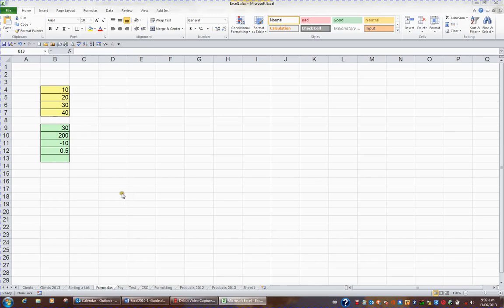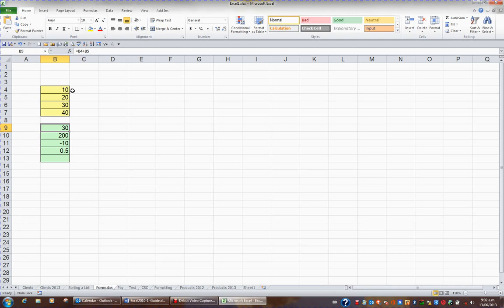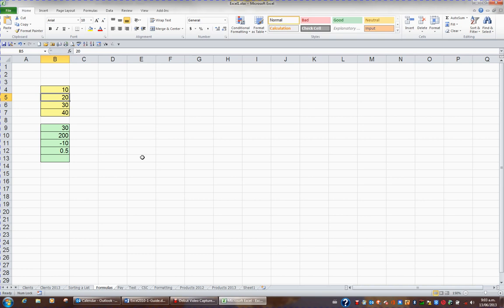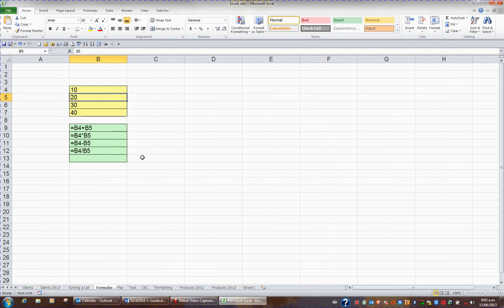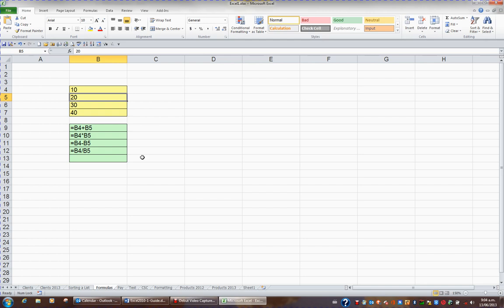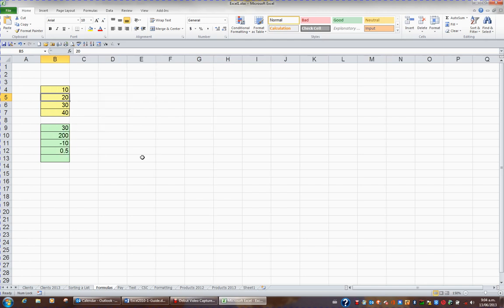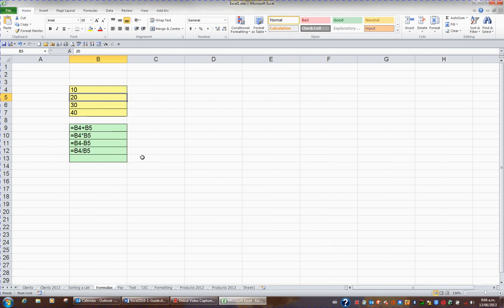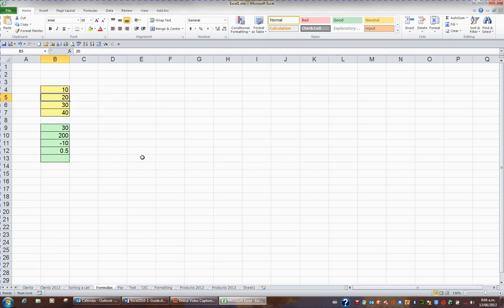Microsoft Excel 2010 Level One Video 28 Recalculate and Viewing Formulas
Microsoft Excel, videos 26, 27, 28 and 29 cover, Enter an addition formula, Enter a multiplication formula, Enter a subtraction formula, Enter a division formula, Understand rules to entering a formula, Formulas recalculate if cell values change, Show Formulas, Hide Formulas, Understand effect of algebra on formula answer, Revise formula using the formula bar @softwaresolutions.